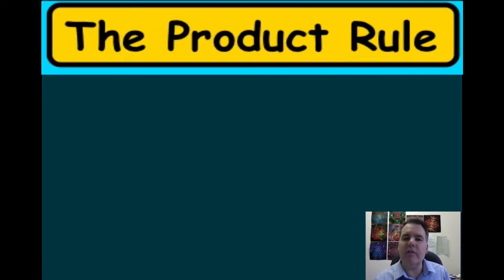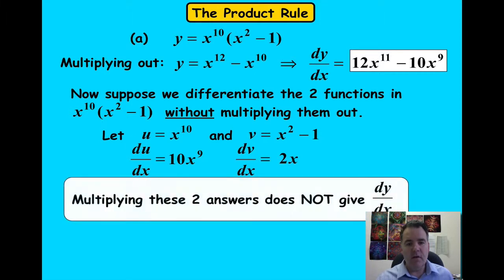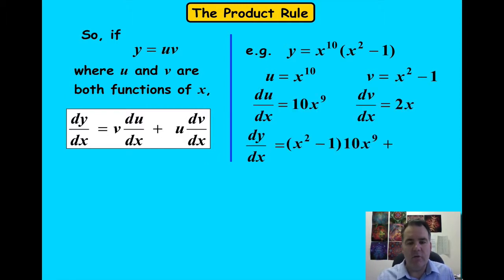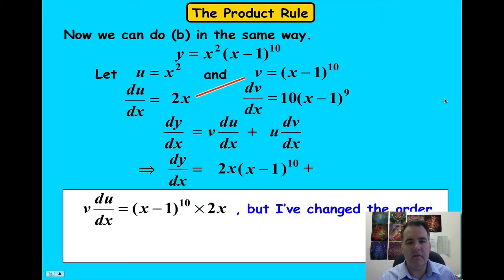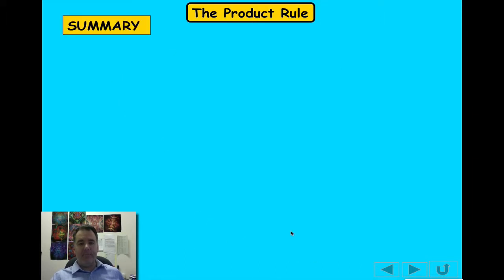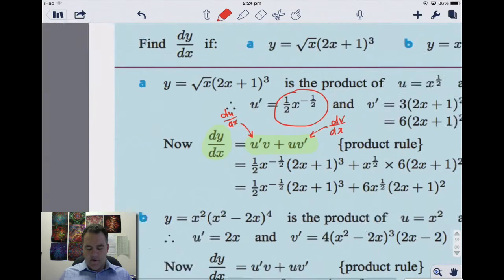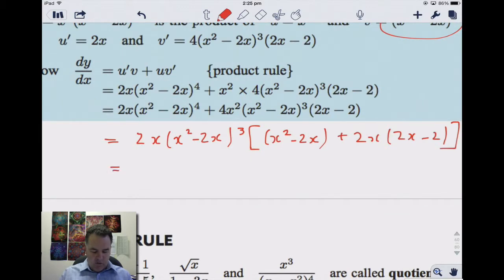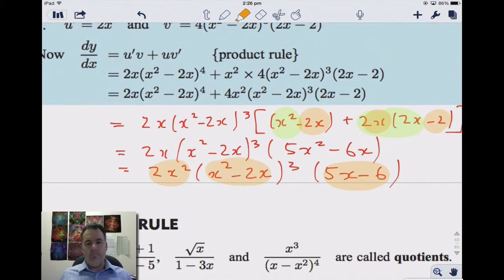MAS 3AB Product Rule